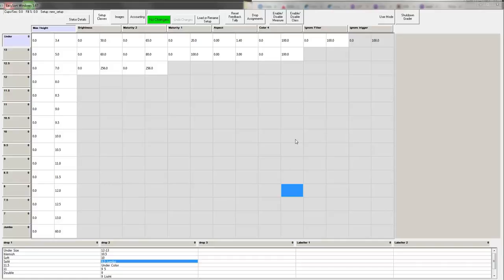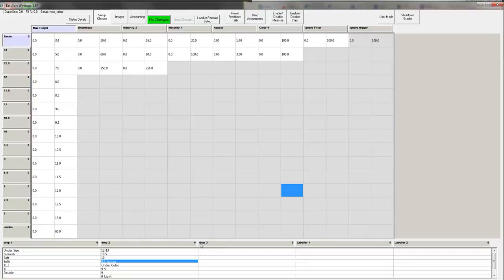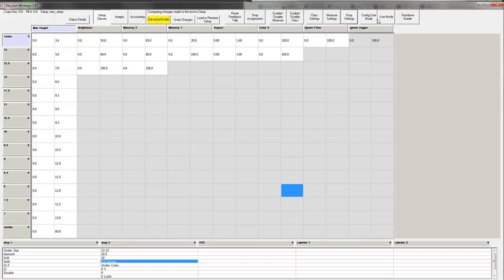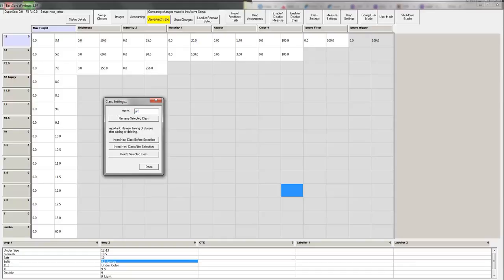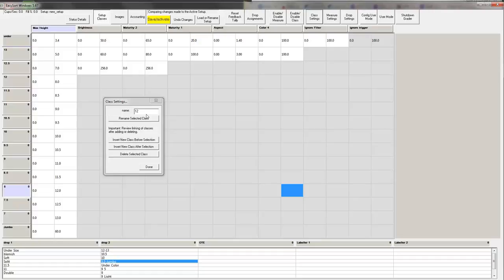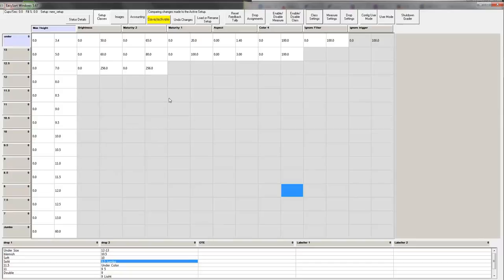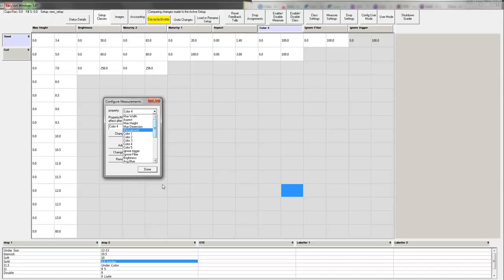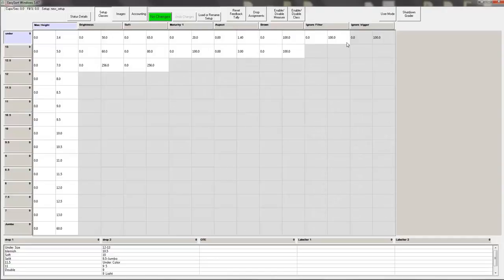Red Pearl Sorters - Products - Easy Sort Classes & Measures